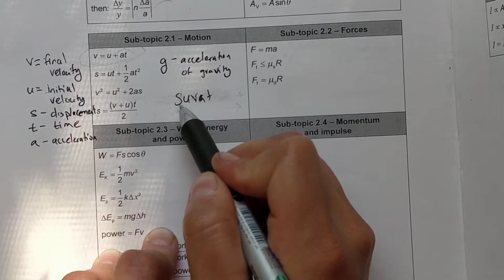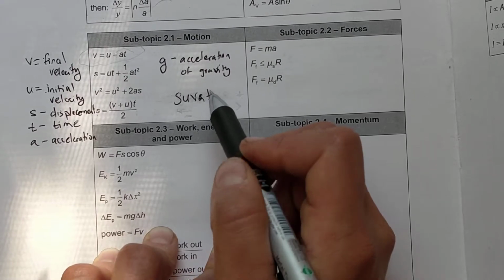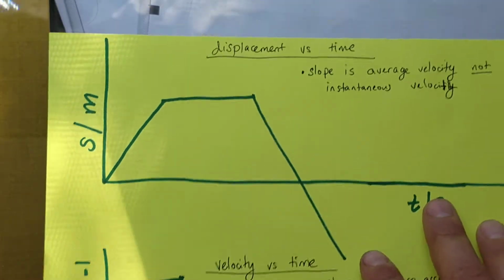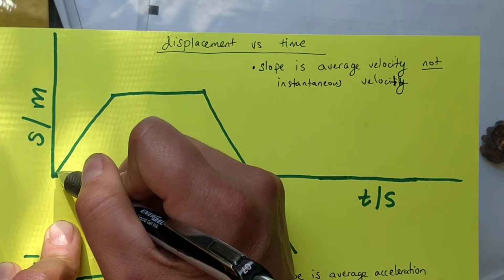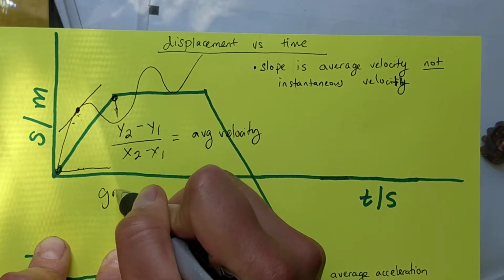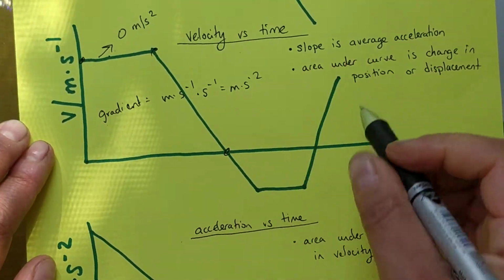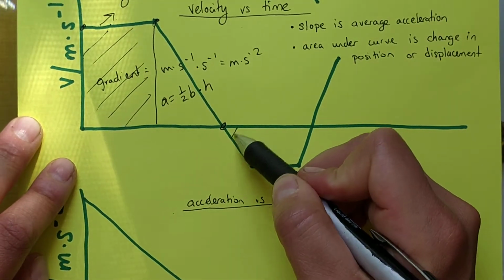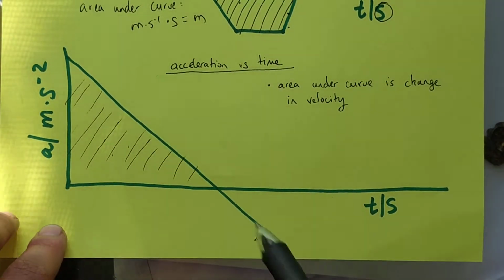Topic 2.1 SL Physics Flipped Video